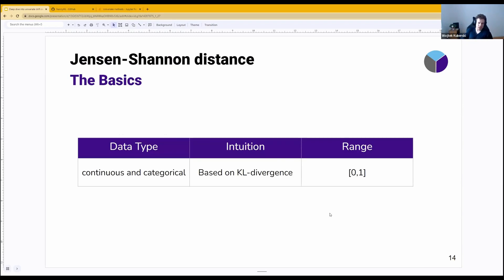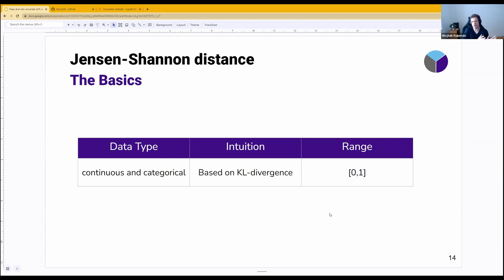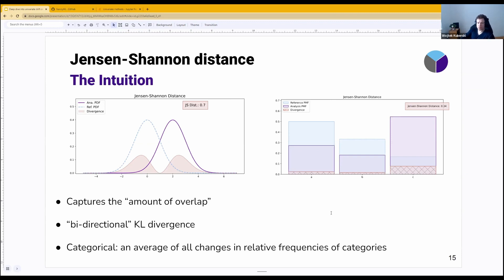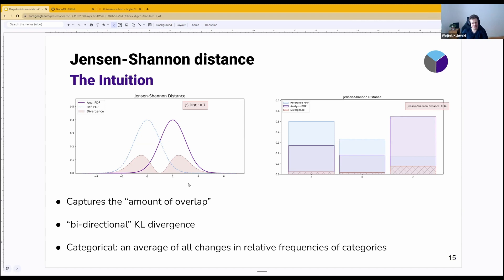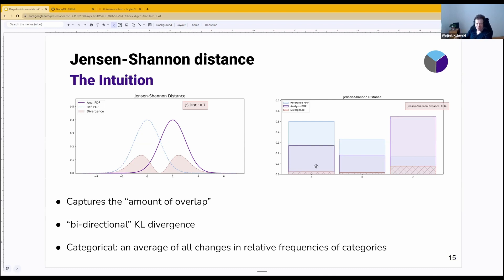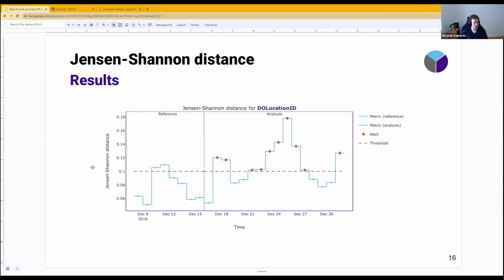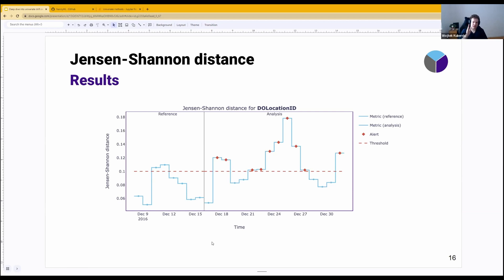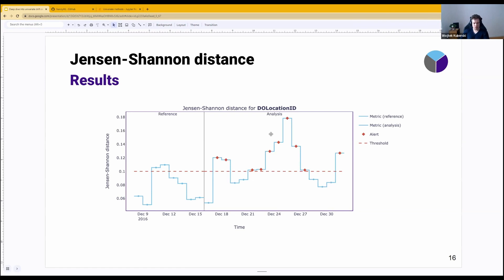Jensen-Shannon Distance Explained | Data Science Fundamentals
In this video, Wojtek presents the basics of the Jenses-Shannon distance method, including its intuition and potential results.

This video is a snippet from our 'Deep Dive Into Univariate Drift Detection Methods' webinar.

Also, we are fully open-sourced, so don’t forget to star us on Github! ⭐️